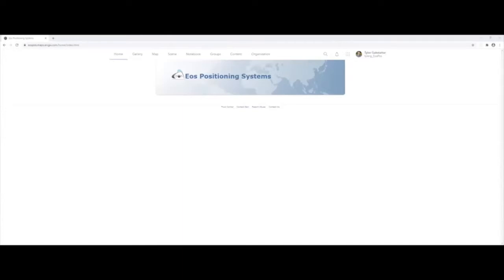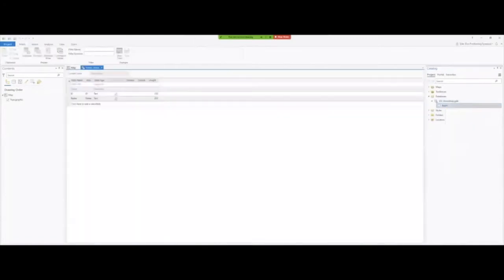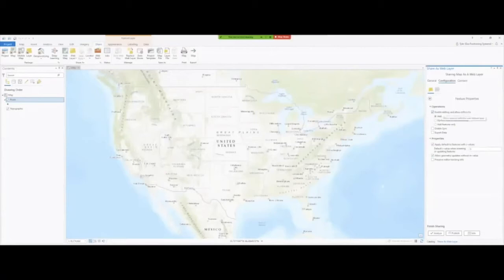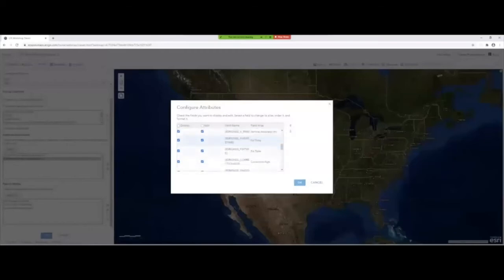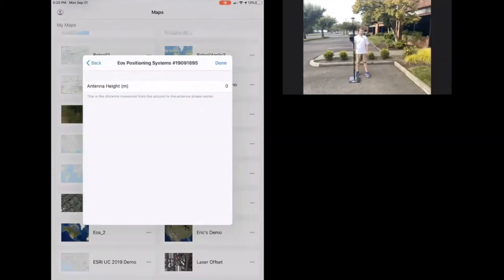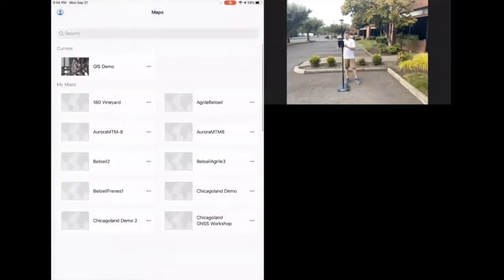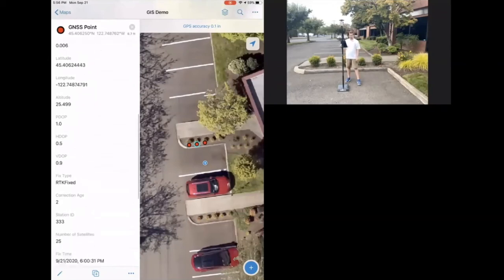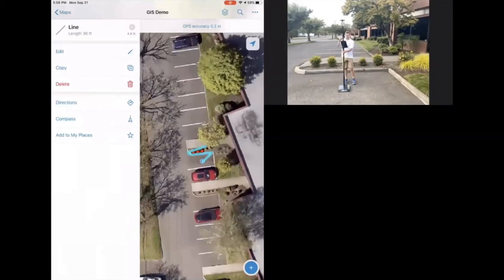Survey Accurate Data Collection on your iPad using Esri Collector - Eclipse Mapping and GIS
Los Angeles Geospatial Summit workshop video: Survey-Accurate Data Collection on your iPad using Esri Collector - Eclipse Mapping and GIS.